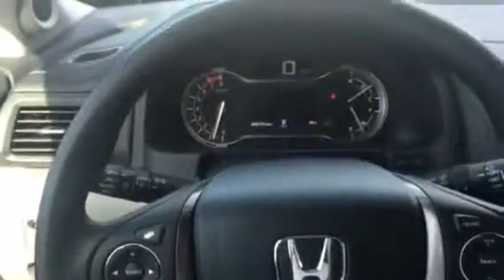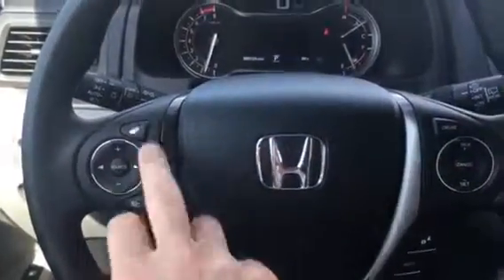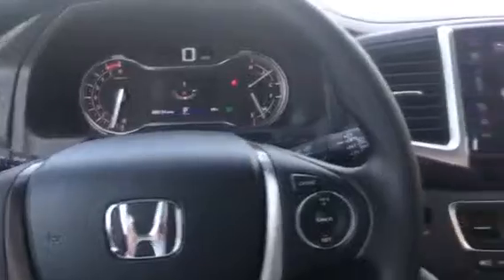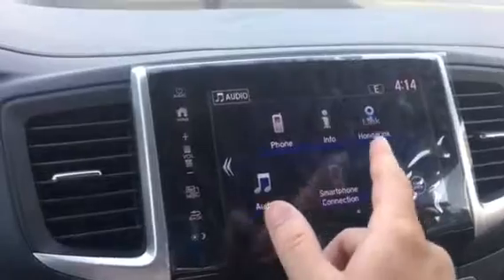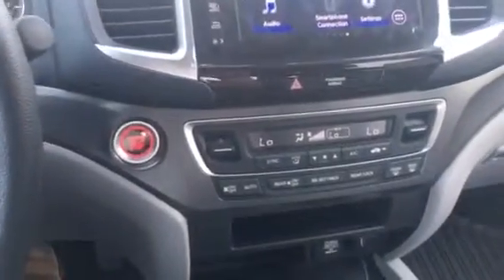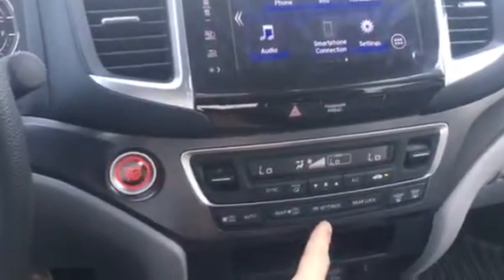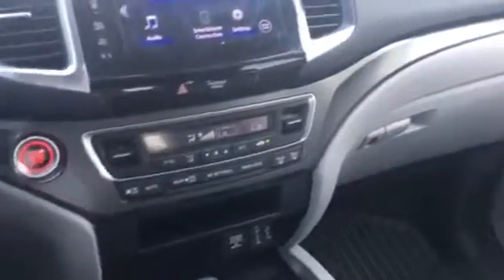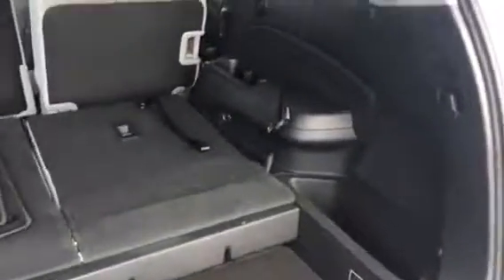2018 Honda Pilot EX